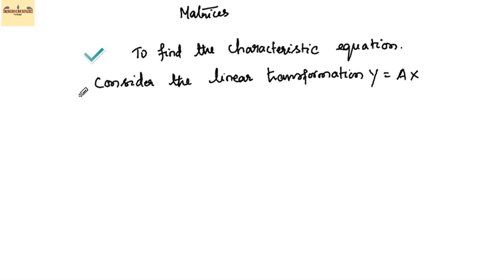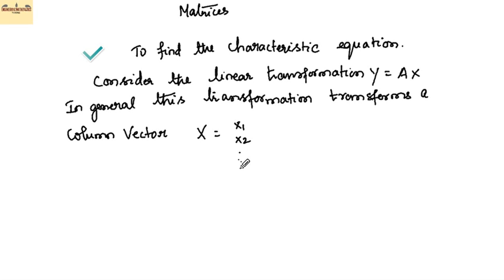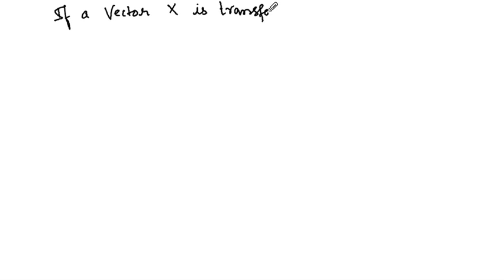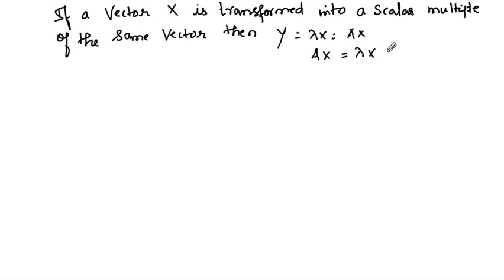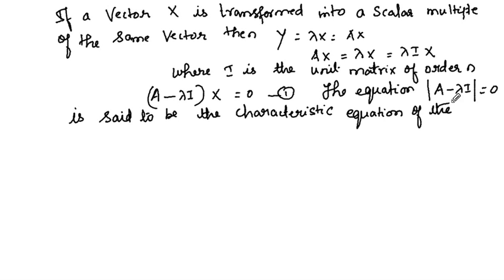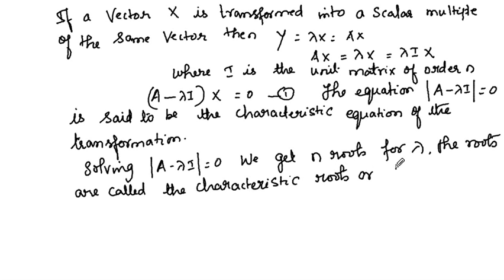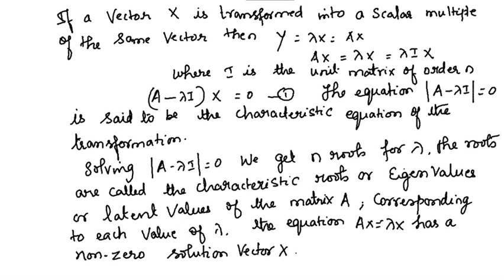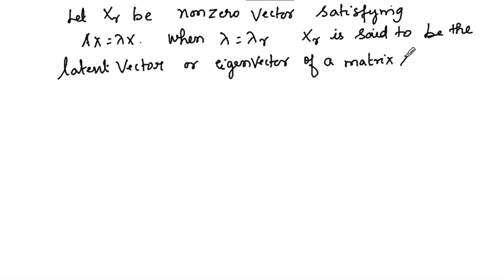MATRICES (CHARECTERISTIC EQUATION) PART - 1